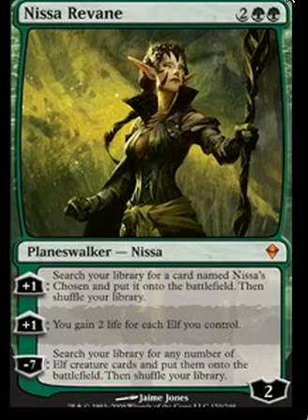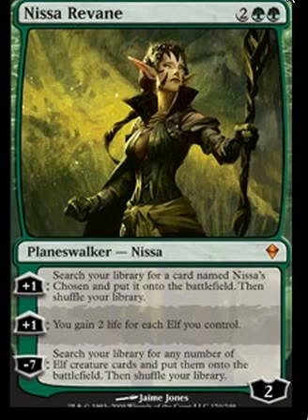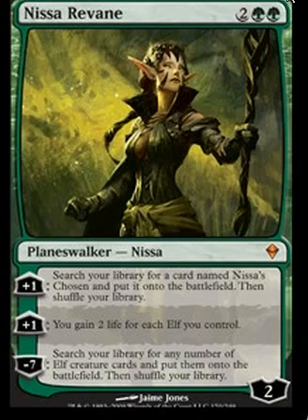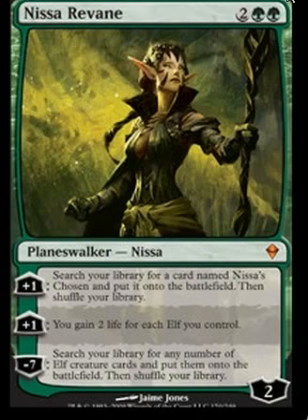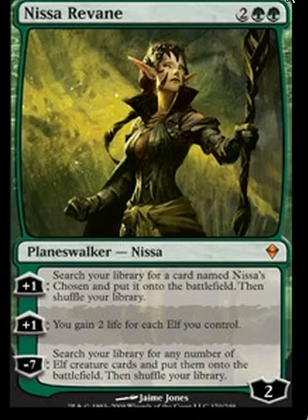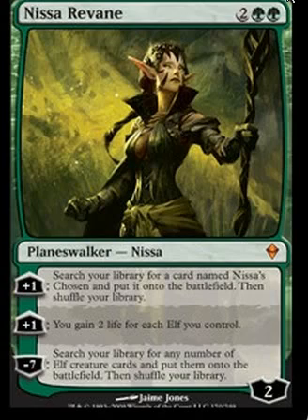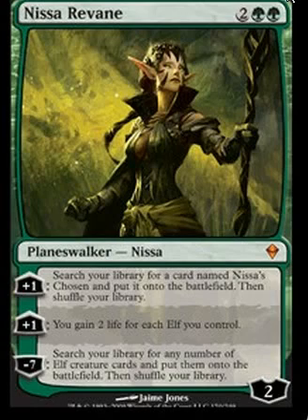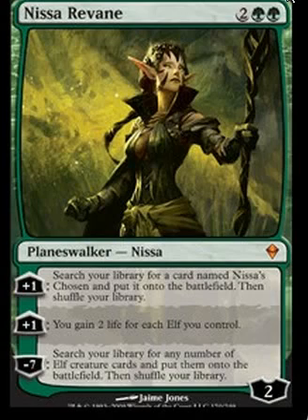Planeswalker Review 8: Nissa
basically while ral is my least fave planeswalker, He can at least go into more then one kind of deck, this lady on the other hand well.